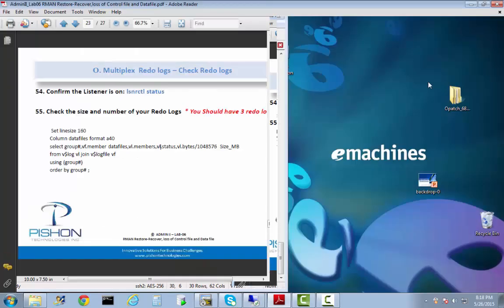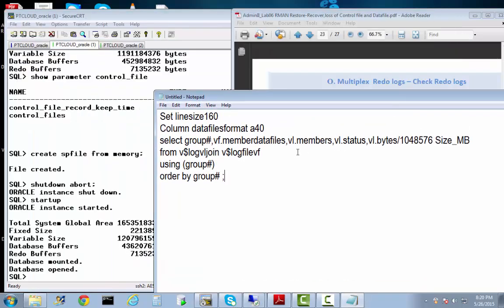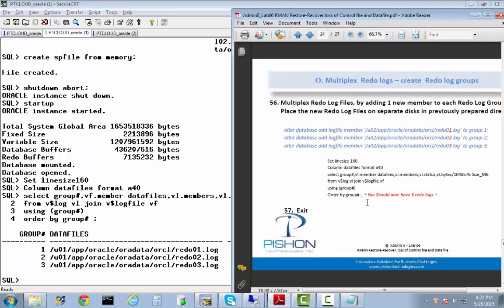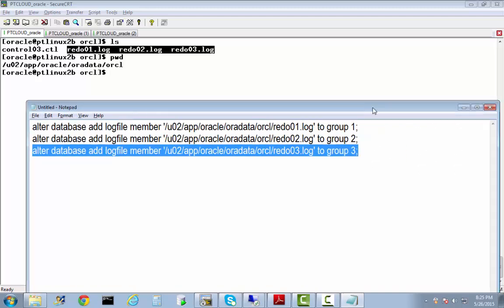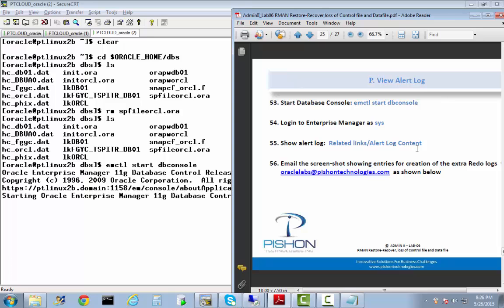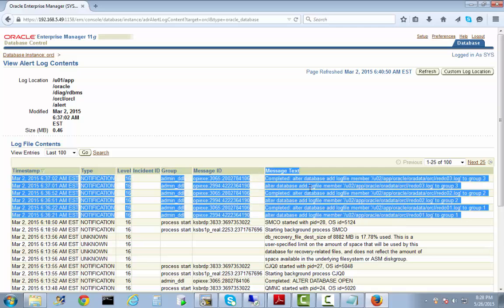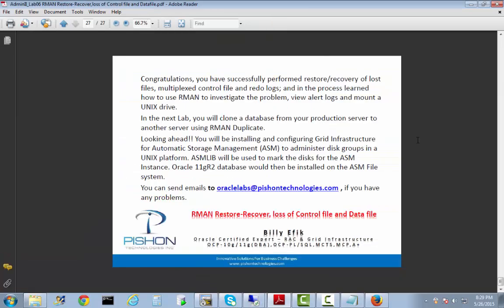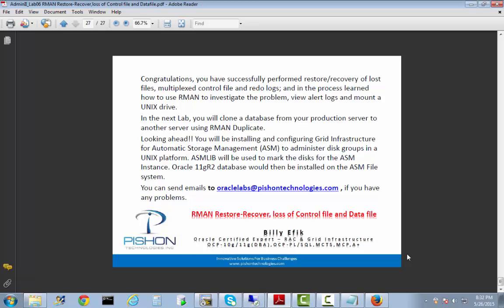LAB6.3 RMAN Restore Recover from Loss of control and datafile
Restore Recover from Loss of control and datafile